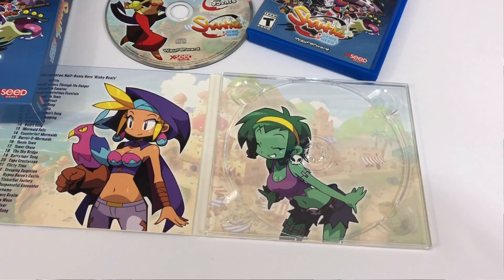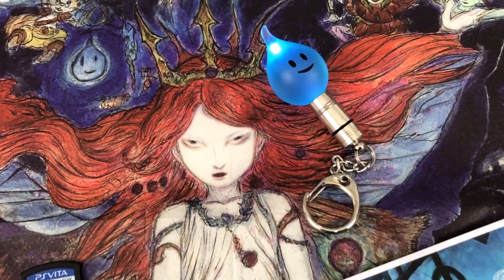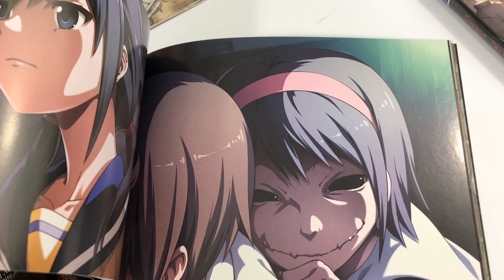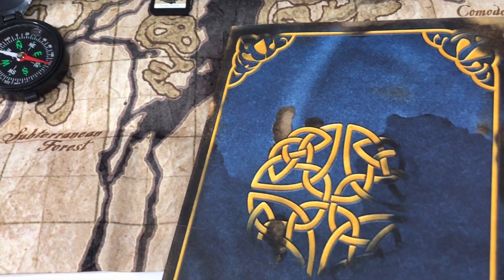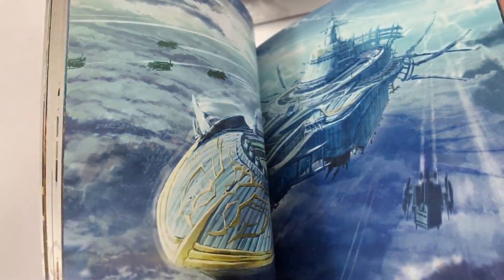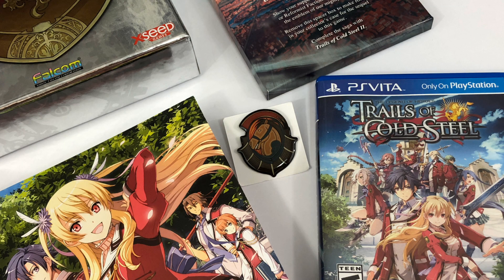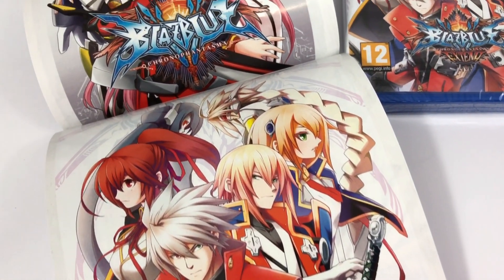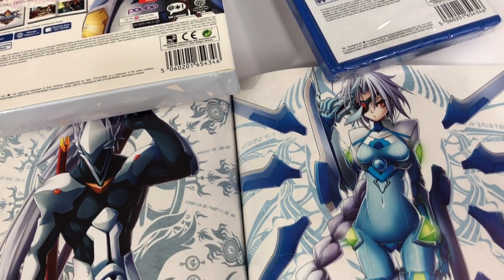PlayStation Vita RPG’s Collectors Editions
It’s an end of the era for the PlayStation Vita, one of my favourite System of all time has officially ended production of this amazing handheld console

Cut on KineMaster